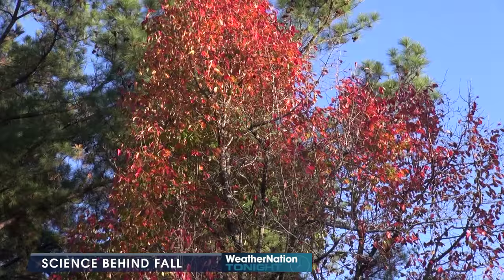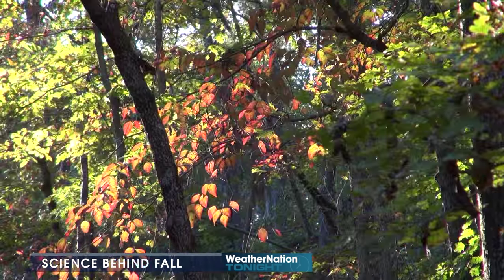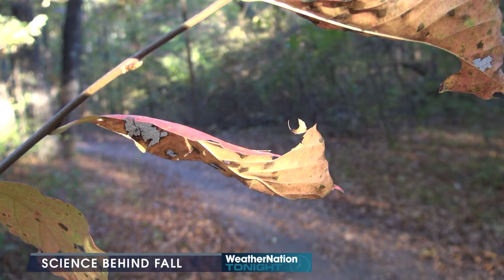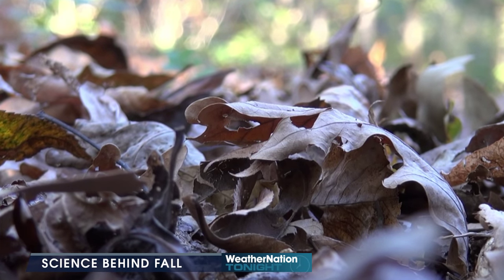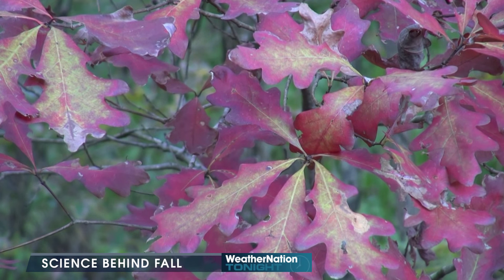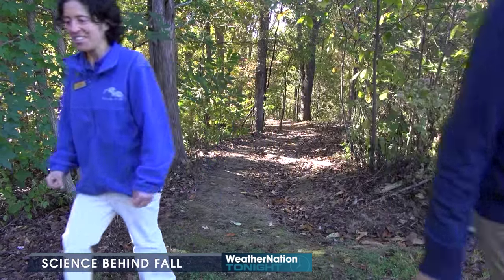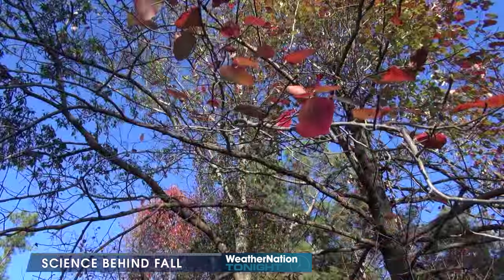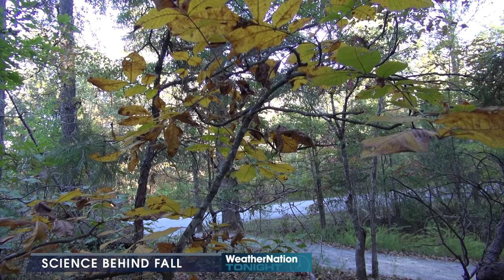The Real Science Behind Colorful Fall Foliage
The once green trees that created a place of relief during the summer heat are now turning an array of vibrant colors.

According to Aviva Yasgur with the Woodlands Nature Center at Land Between the Lakes, the weather plays a big factor in those changing colors.

“Ideal conditions to produce good fall colors is a warm